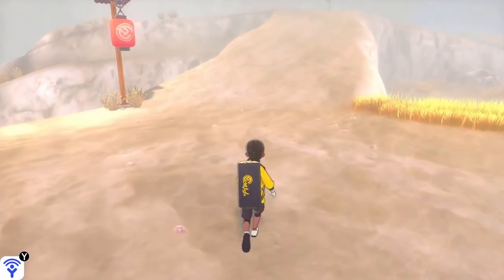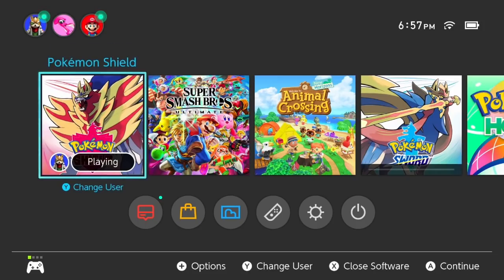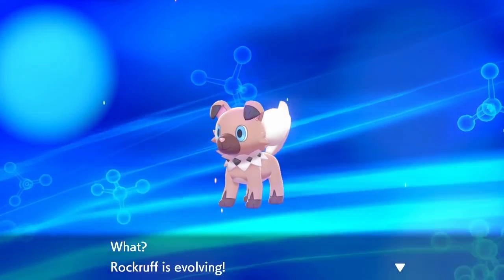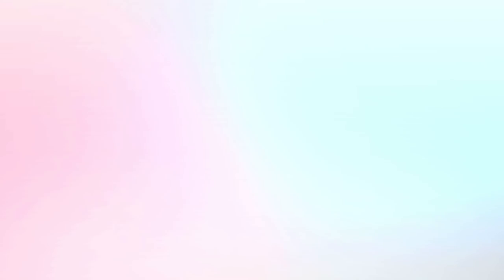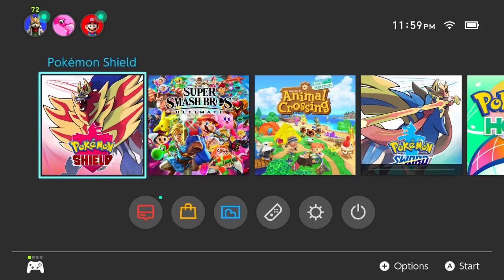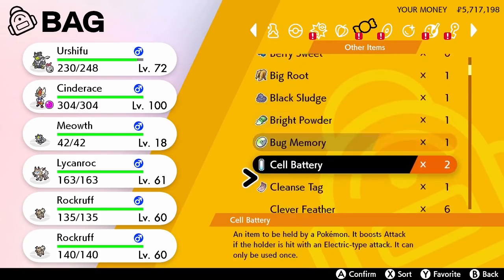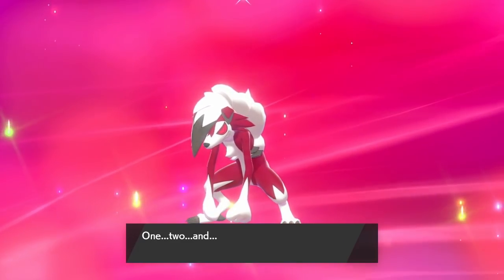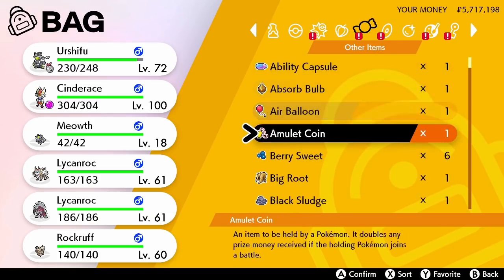HOW TO GET ALL THREE LYCANROC FORMS! | Pokemon Sword and Shield Expansion Pass | Isle of Armor!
Thank you guys so much for watching this video on How to get all THREE Lycanroc Forms In the Pokemon Sword and Shield Expansion Pass, Isle of Armor!

Check out the boys!

 pokemon sword and shield dlc